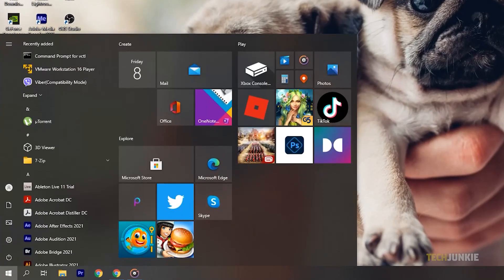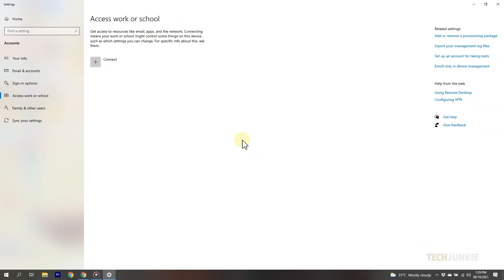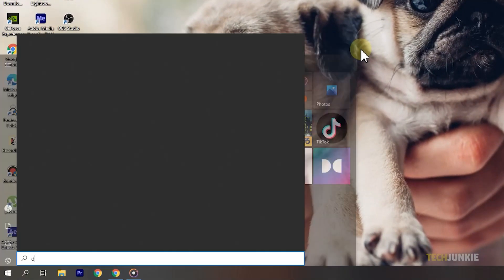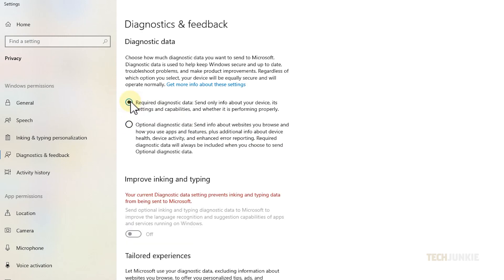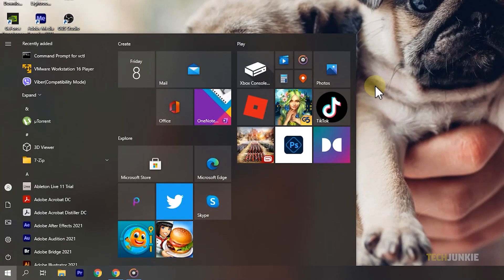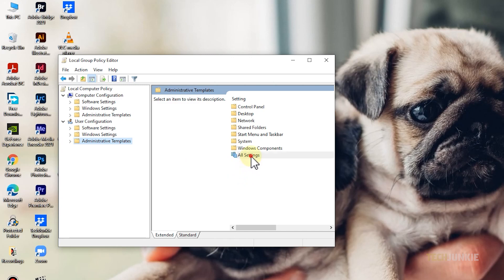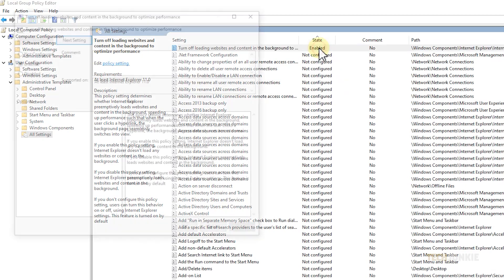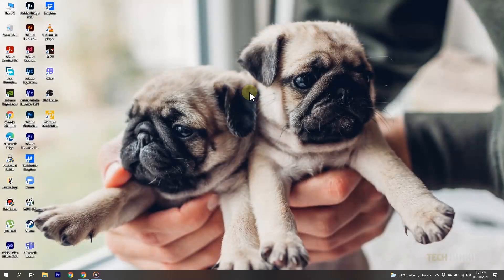How to Fix the "Some Settings Are Managed By Your Organization" Bug in Windows 10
As the world’s leading desktop operating system, a few bugs are bound to pop up here and there on Windows.. If you see "Some Settings Are Managed By Your Organization" popup where it shouldn’t, here’s what you can try!